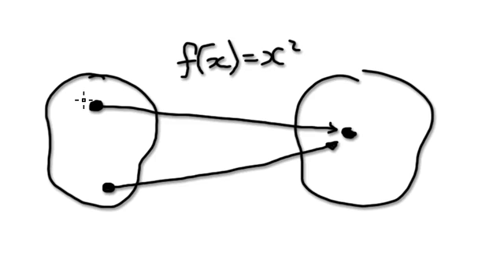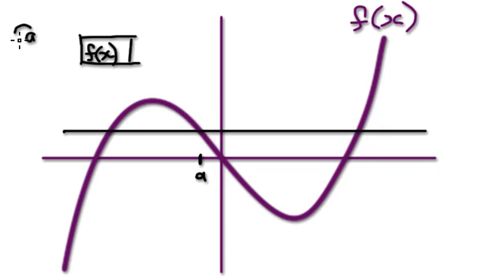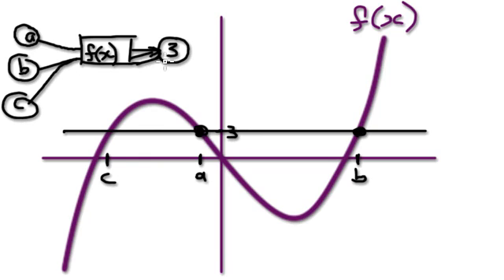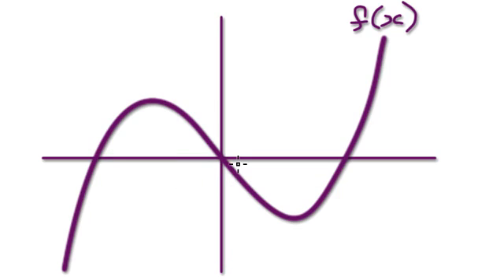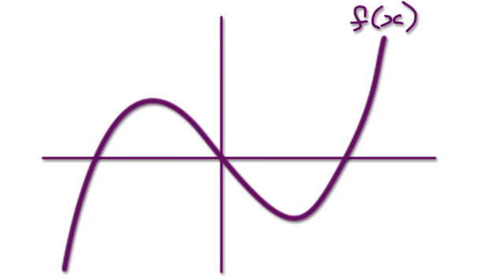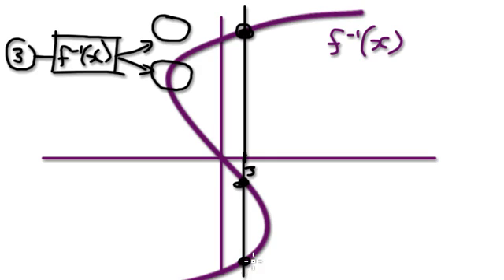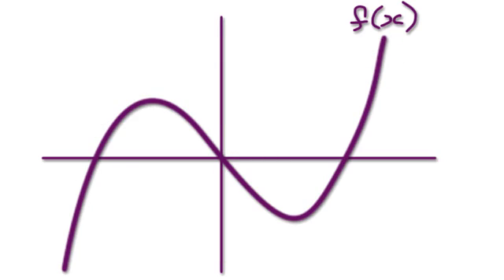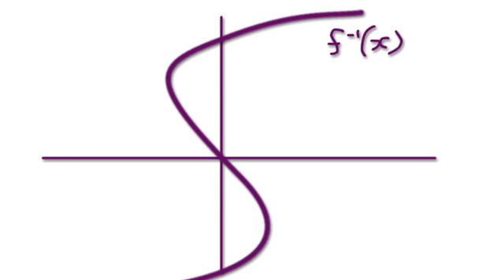Video 1085 - Functions - Many-to-One - Explained (Part 2)